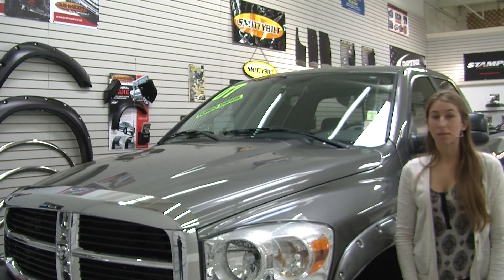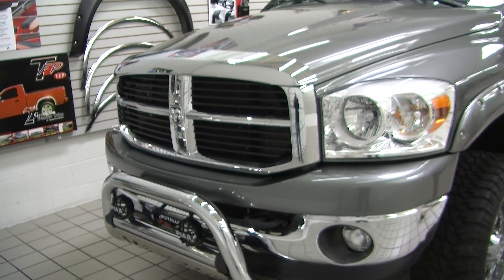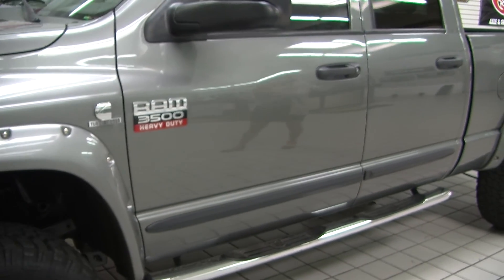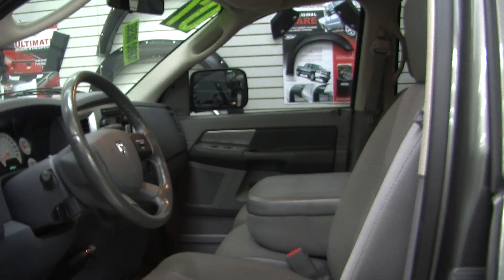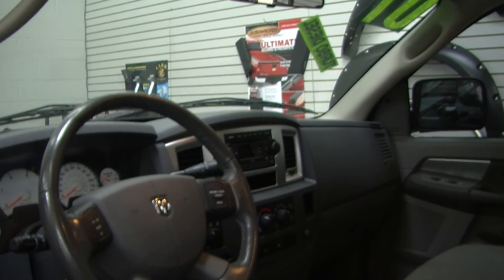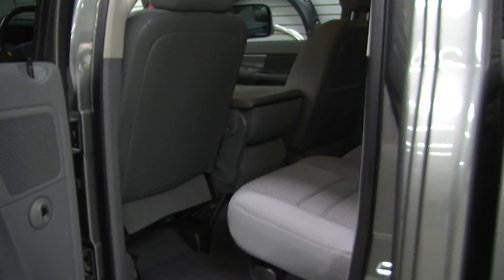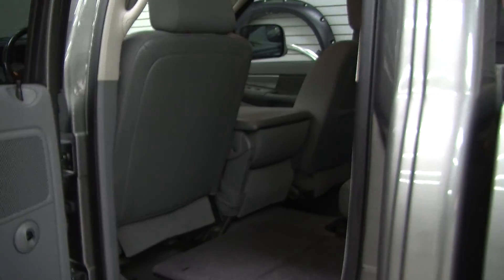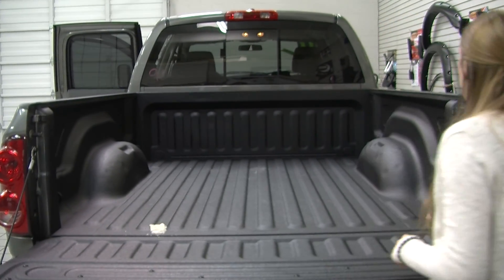Virtual Walk Around Tour of a 2007 Dodge Ram 3500 HD 4x4 at Milam Truck Country uj14090